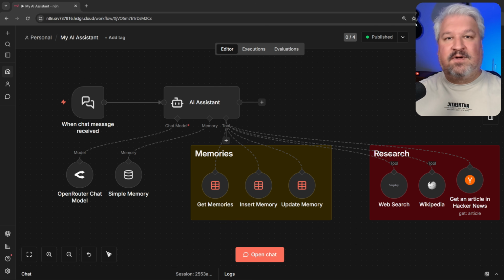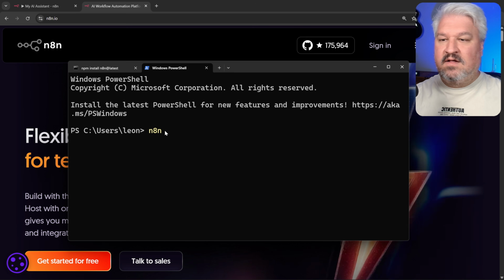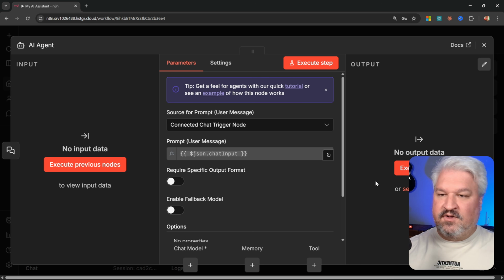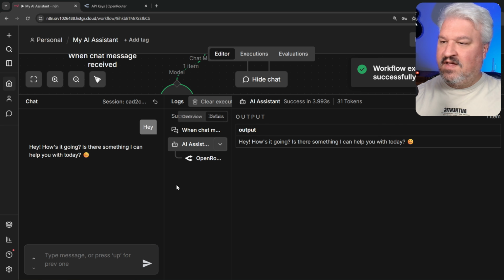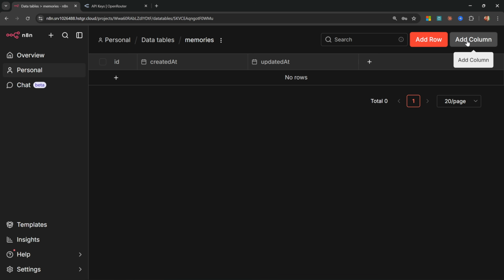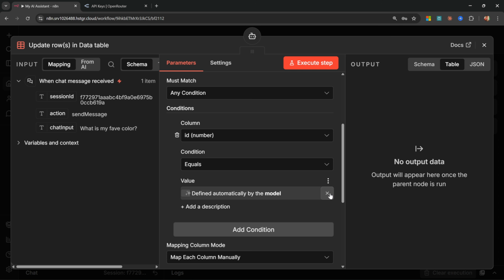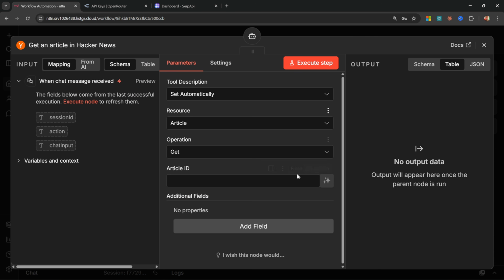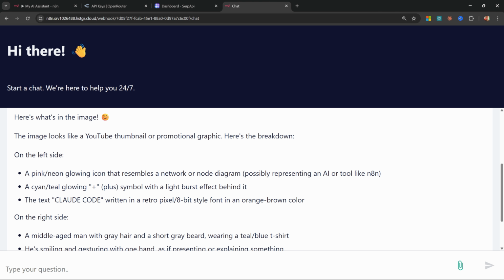The First AI Agent Everyone Should Build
In this video you will learn how to build a personal AI assistant using N8N, a free open-source workflow automation platform. This beginner-friendly N8N tutorial walks you through creating an AI agent from scratch with conversational memory, long-term memory using N8N data tables, and tool calling for web research.

⏰ TIMESTAMPS:
00:00 AI Assistant Demo with Memory and Researc
00:23 Three Ways to Install N8N
02:40 Creating an N8N Workflow from Scratch
02:55 AI Agent Node and Chat Trigger
03:59 Connecting Open Router Chat Model
04:54 Testing the AI Agent
05:16 System Prompt for Agent Personality
06:06 Adding Conversation Memory
06:37 Long Term Memory with N8N Data Tables
08:00 Store and Update Memory Tools
09:45 Web Research Tools SerpAPI Wikipedia
11:00 Deploying a Hosted Public Chatbot
11:44 File Uploads and Image Recognition
12:11 School Community and Next Steps